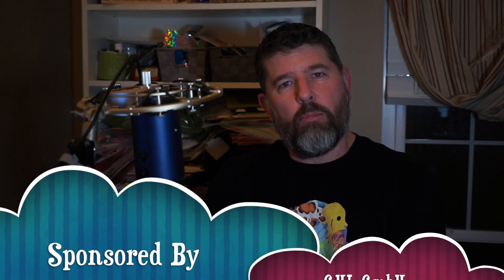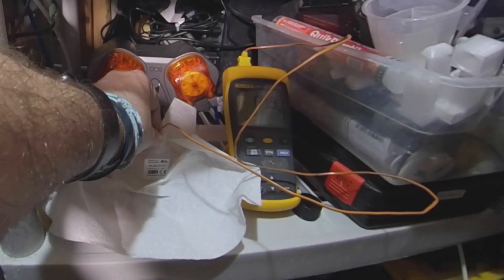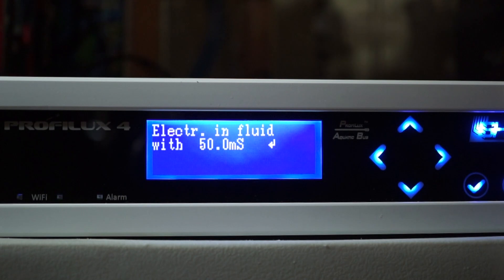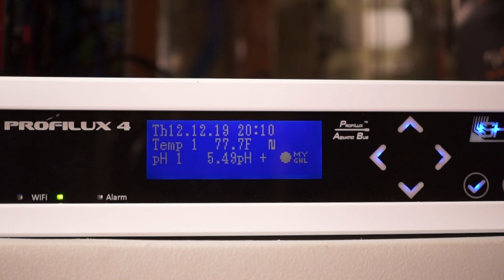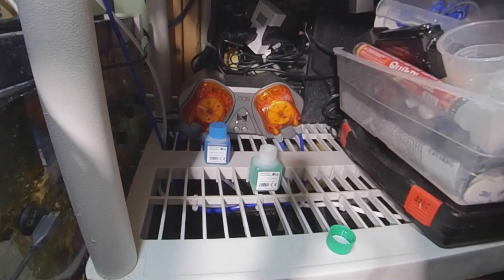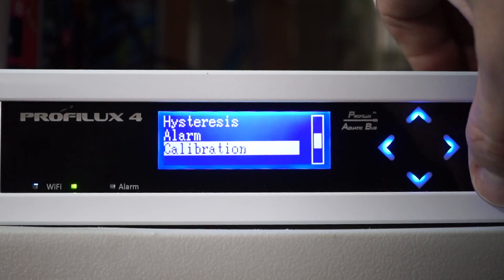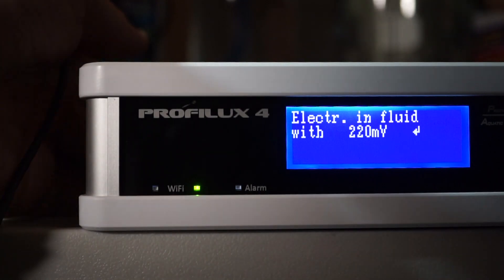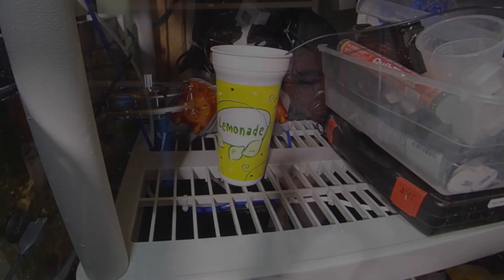CALIBRATED!!! Logging perfect data on the GHL ProfiLux 4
To ensure the GHL P4 is logging accurate data, the salinity, pH and Redox (ORP) probes must be calibrated. In this video, I walk through the various, and easy, steps required for getting the probes ready for use.
Check me out on Instagram - @telegraham
Camera - iPhone 7+, Sony a6000 and Insta360 One X